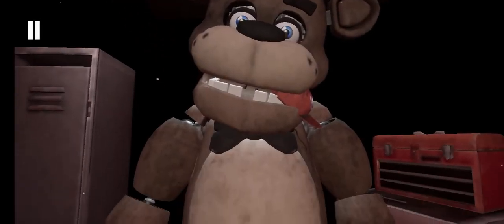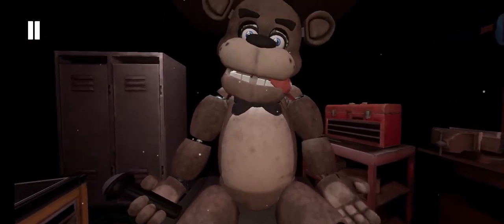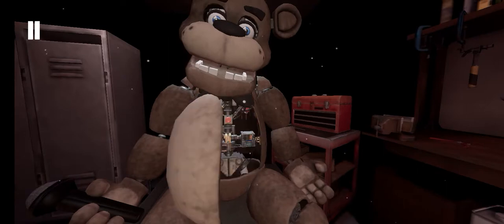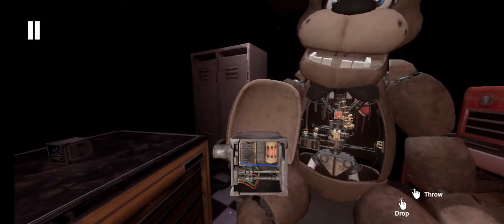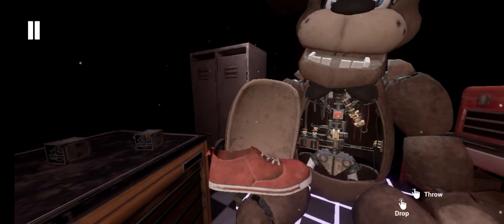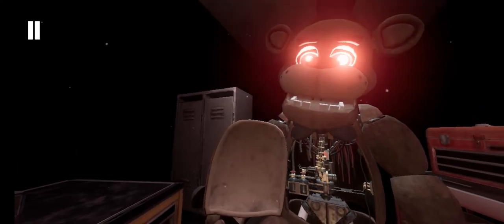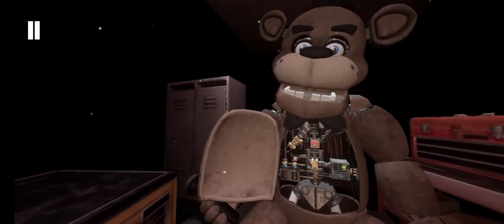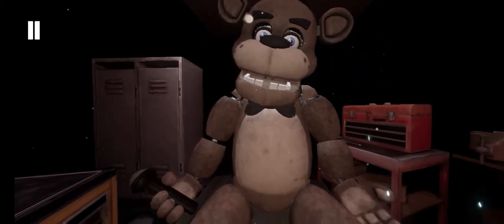FNAF help wanted mobile (Freddy parts and service gameplay 2022)